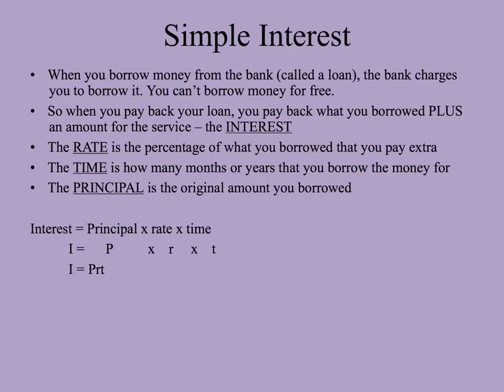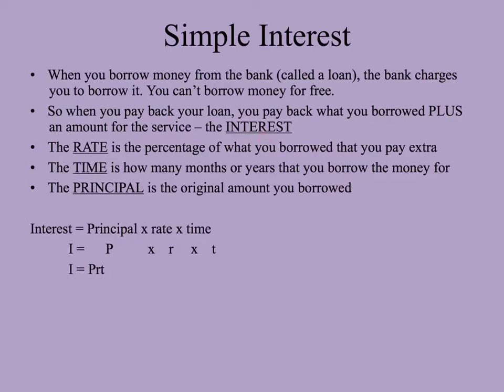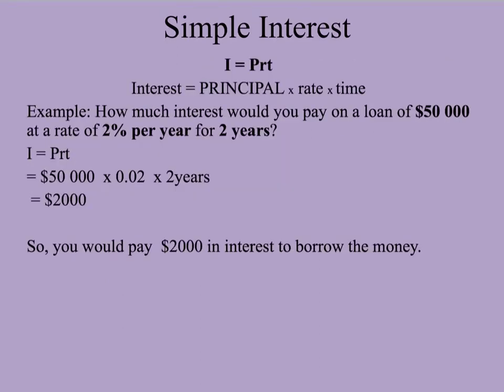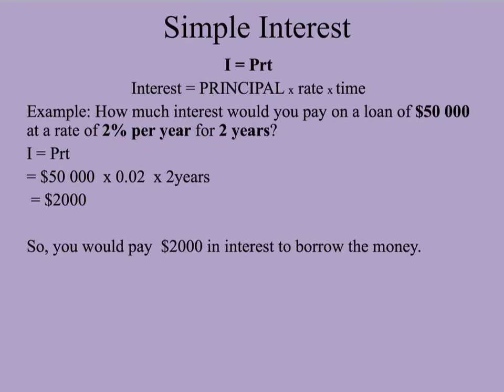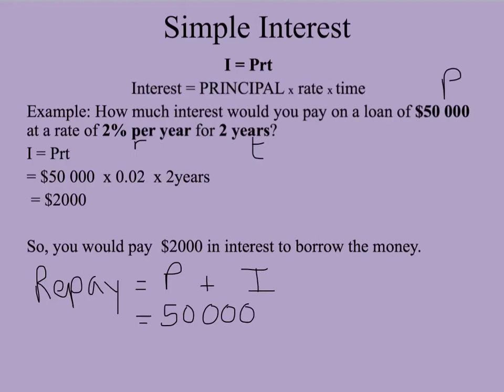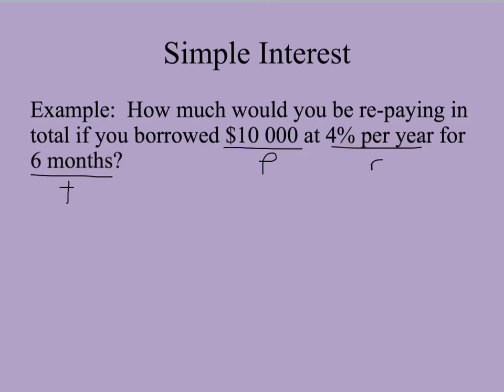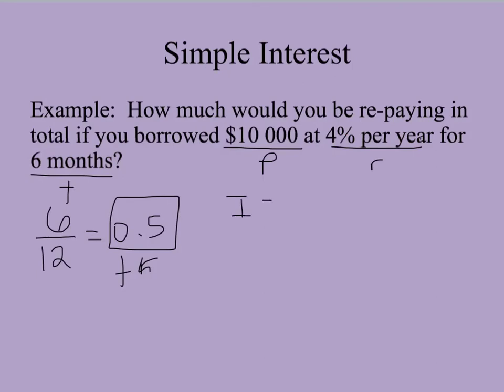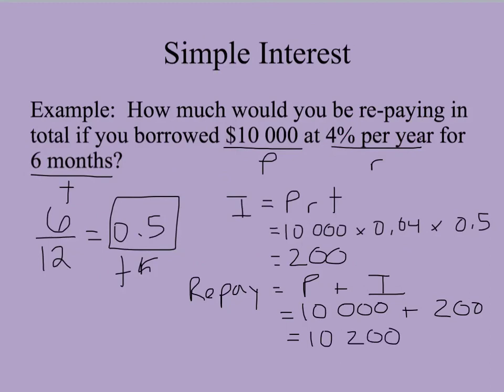7 - Simple Interest